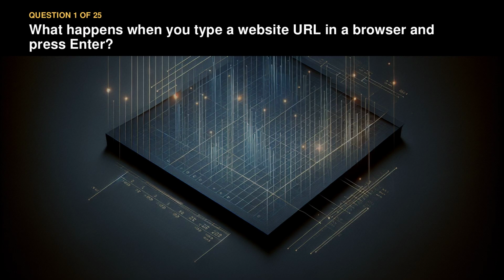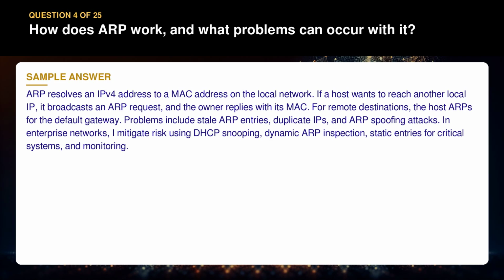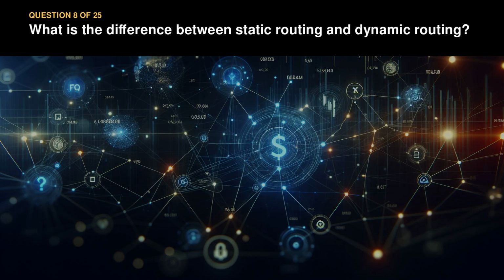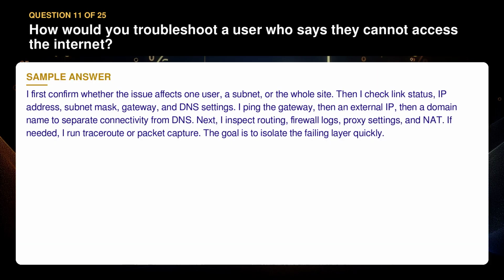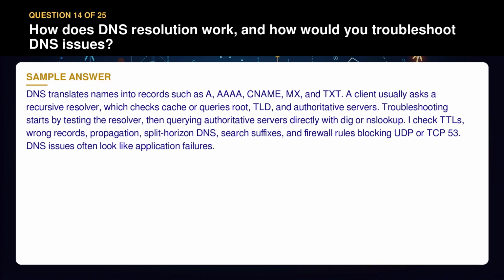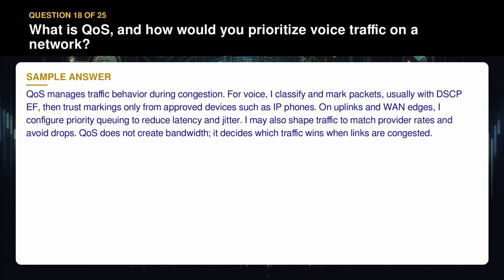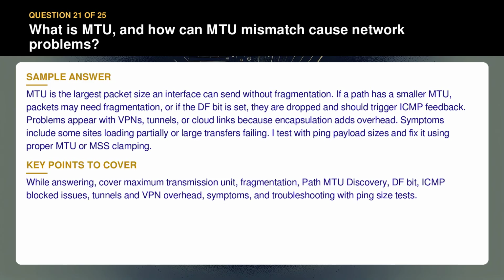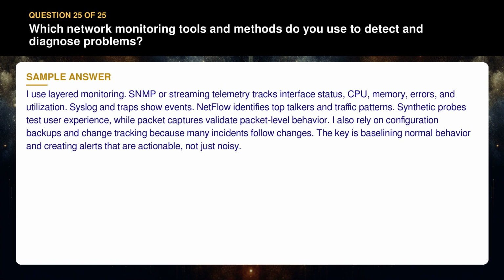Network Engineer Interview Questions & Answers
Preparing for a Network Engineering interview? In this video, we cover 25 essential questions and detailed answers to help you excel in your interview prep. Gain insights into critical networking concepts, troubleshooting methods, and practical applications that will boost your confidence and performance.
0:00 – Introduction
0:19 – Q1: What happens when you type a website URL in a browser and press Enter?
1:13 – Q2: Explain the OSI model and how you use it while troubleshooting network issues.
2:04 – Q3: What is the difference between TCP and UDP, and when would you use each?
2:58 – Q4: How does ARP work, and what problems can occur with it?
3:51 – Q5: What is the difference between a switch, router, and firewall?
4:43 – Q6: How do VLANs work, and why are they used in enterprise networks?
5:38 – Q7: What is subnetting, and how would you calculate usable hosts in a subnet?
6:28 – Q8: What is the difference between static routing and dynamic routing?
7:23 – Q9: How does OSPF choose the best path?
8:19 – Q10: What is BGP, and why is it considered different from IGP protocols?
9:15 – Q11: How would you troubleshoot a user who says they cannot access the internet?
10:04 – Q12: What is NAT, and what are the differences between static NAT, dynamic NAT, and PAT?
11:00 – Q13: What is DHCP, and what is the DORA process?
11:55 – Q14: How does DNS resolution work, and how would you troubleshoot DNS issues?
12:48 – Q15: What is Spanning Tree Protocol, and what problem does it solve?
13:36 – Q16: What is EtherChannel or link aggregation, and why is it useful?
14:30 – Q17: How would you secure network access at the switch port level?
15:22 – Q18: What is QoS, and how would you prioritize voice traffic on a network?
16:12 – Q19: What is the difference between latency, jitter, packet loss, and bandwidth?
17:01 – Q20: How would you troubleshoot intermittent packet loss between two sites?
17:51 – Q21: What is MTU, and how can MTU mismatch cause network problems?
18:45 – Q22: How does a VPN work, and what are common VPN troubleshooting steps?
19:40 – Q23: What is high availability in network design, and how would you avoid single points of failure?
20:34 – Q24: How would you approach designing a network for a new office with 500 users?
21:29 – Q25: Which network monitoring tools and methods do you use to detect and diagnose problems?
22:23 – Like & Share
In this video, we explored vital networking questions and provided comprehensive answers to enhance your interview readiness. About Interview Guide: Interview Guide is a YouTube channel dedicated to tech interview preparation. We publish concise interview Q&A videos covering programming concepts, system design, data structures, and role-specific prep for software engineers.